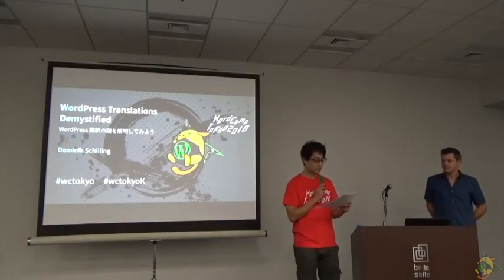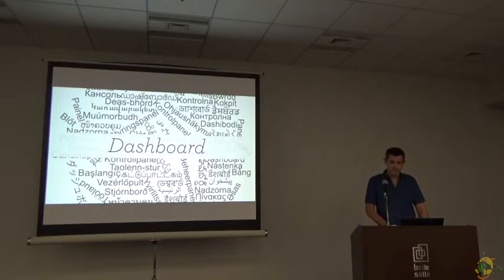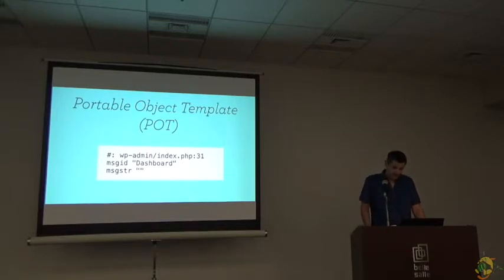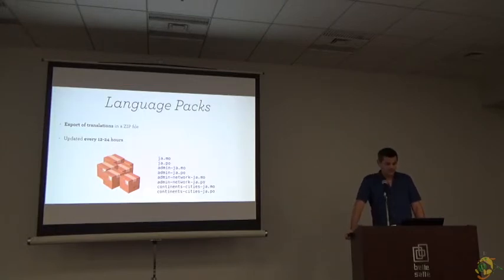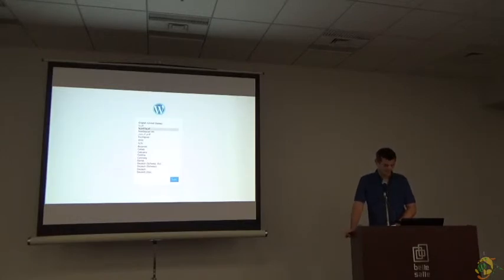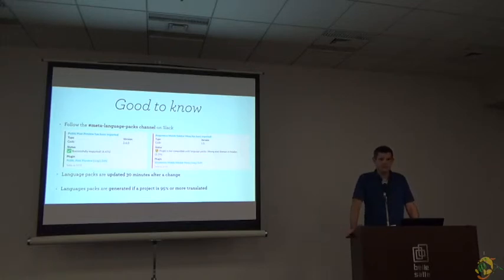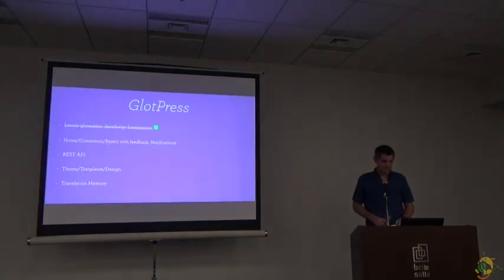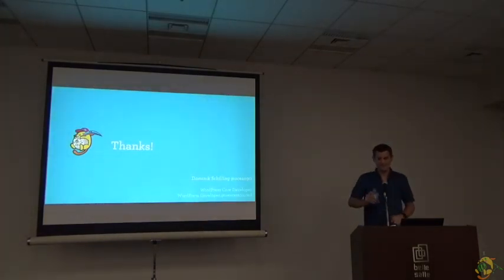Dominik Schilling: WordPress Translations Demystified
Over 52% of all WordPress installs are using a locale that is not American English. But how is this possible since WordPress is by default written in English? Where are the translations coming from? What is generating thousands of language packs which are distributed every day – automatically?
This talk is about how WordPress’ own ecosystem powers translate.wordpress.org.
WordPress 翻訳の謎を解明してみよう
WordPress はデフォルトではアメリカ英語で書かれているのに、52% 以上の WordPress インストールがそれ以外の言語で使われています。翻訳はどこで誰がやっていて、毎日何千もの「言語パック」がどうやって自動生成されているのか、ご存知でしょうか？
このセッションでは、translate.wordpress.org を動かす WordPress 独自のエコシステムについて説明します。